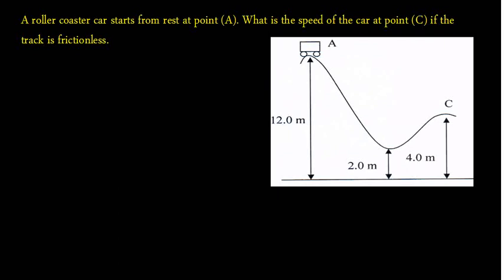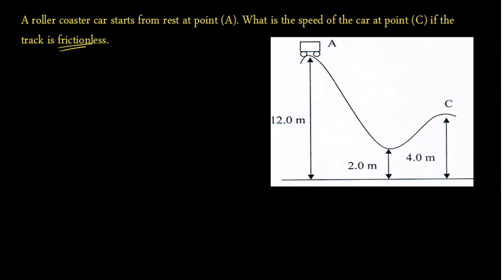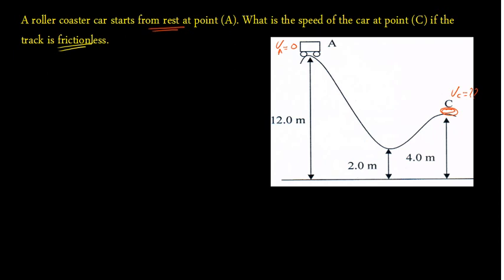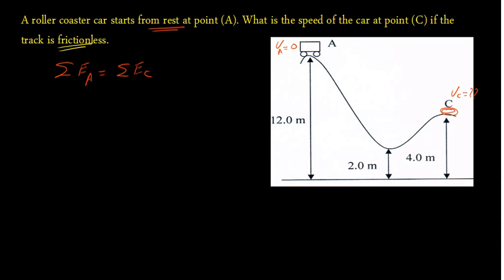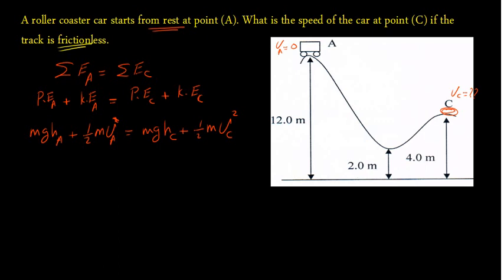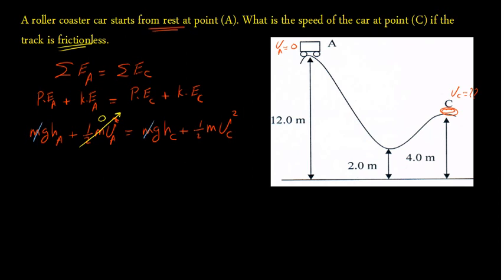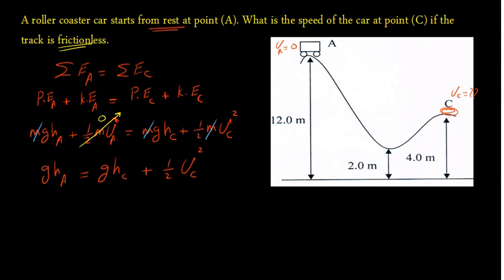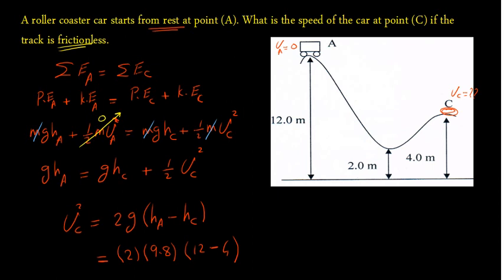Energy Roller Coaster and speed at certain position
In this video we are discussing the conservation of energy and how can we calculate the speed at certain position on a roller coaster